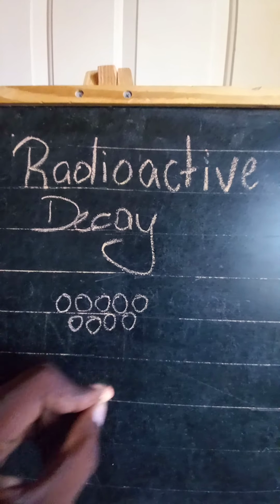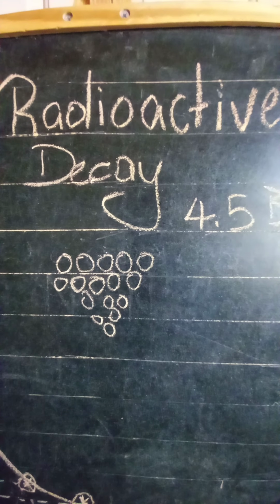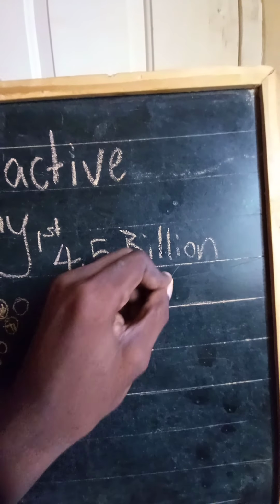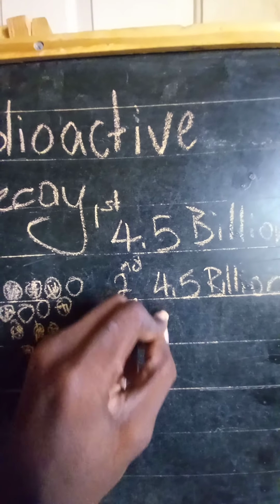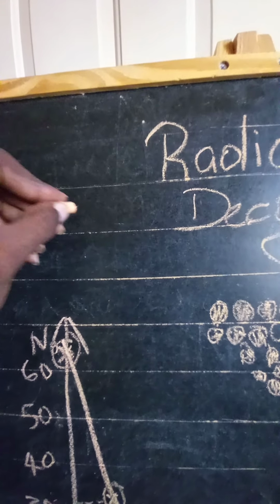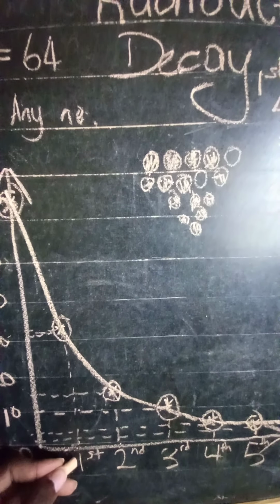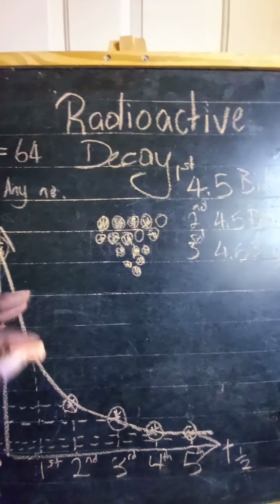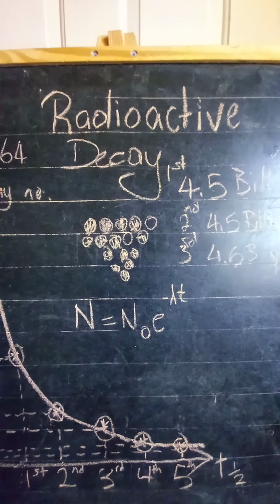Graphing Radioactive Decay (Half-life)